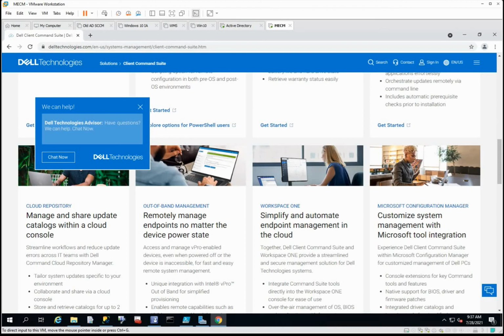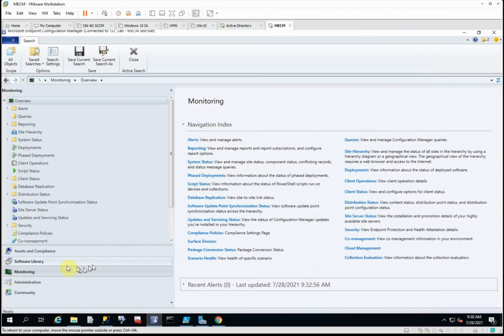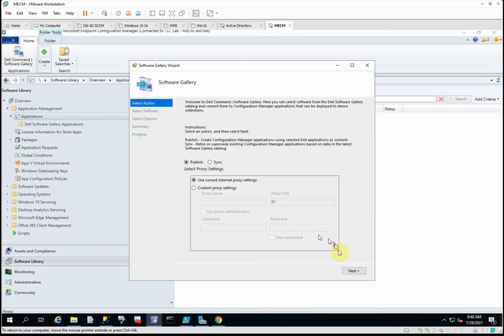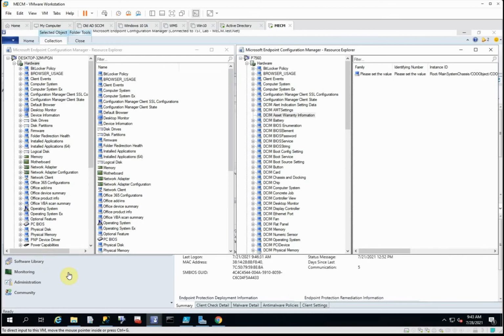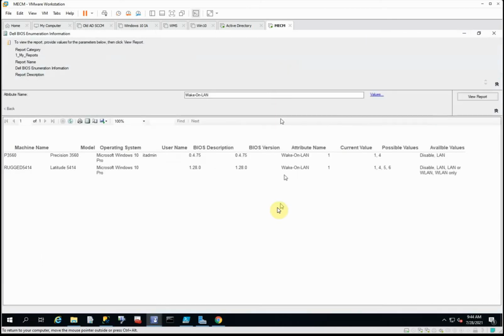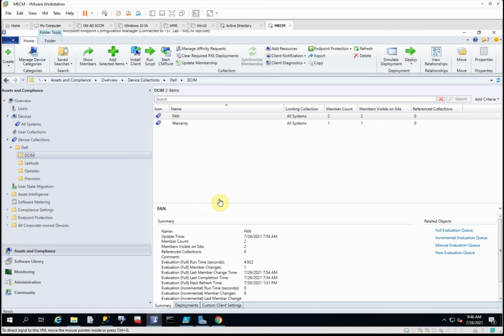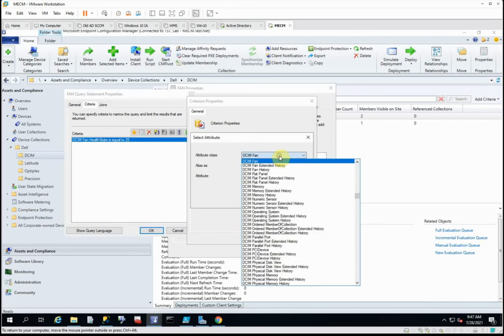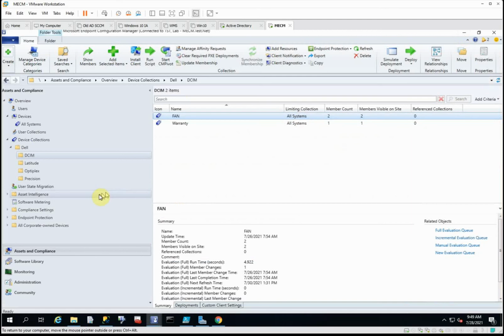Dell Command Monitor